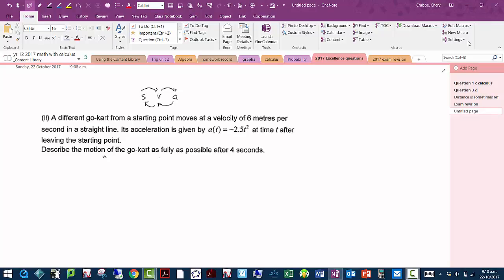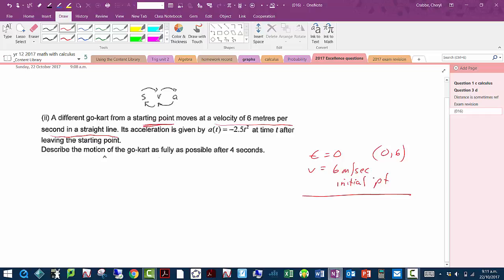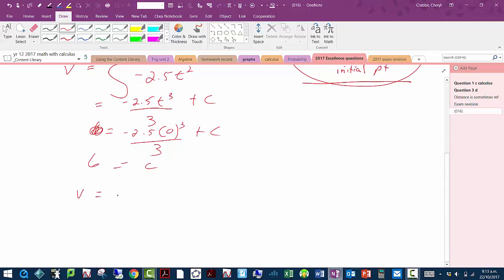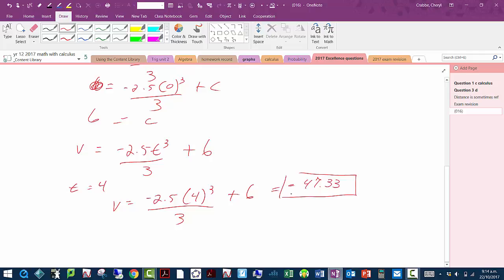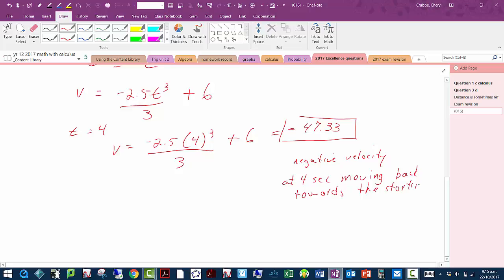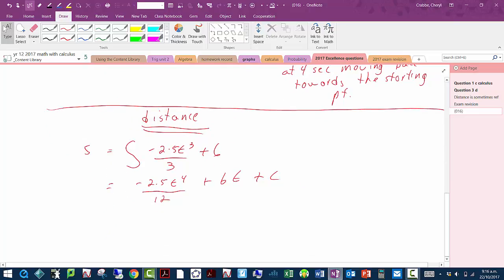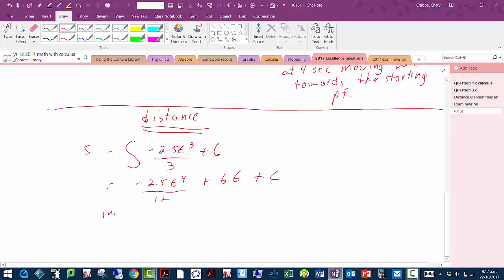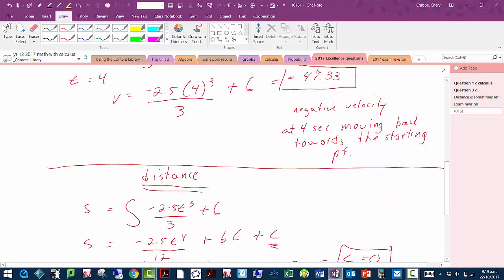exam question 2017 calculus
excellence go kart problem